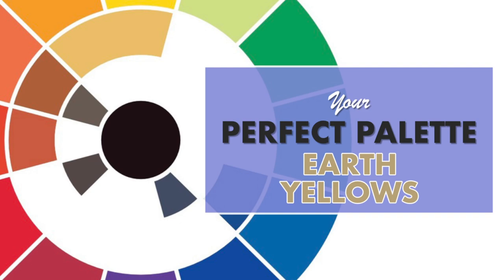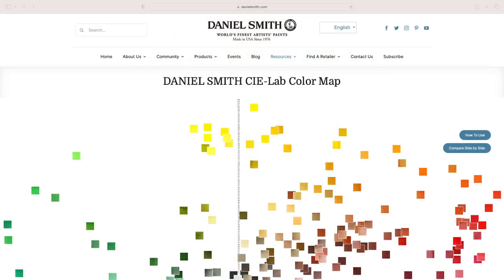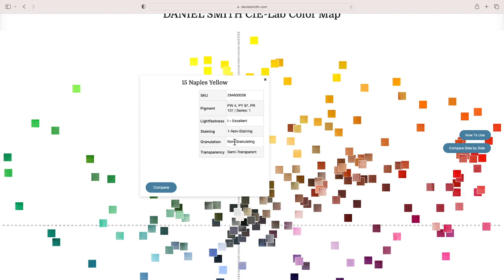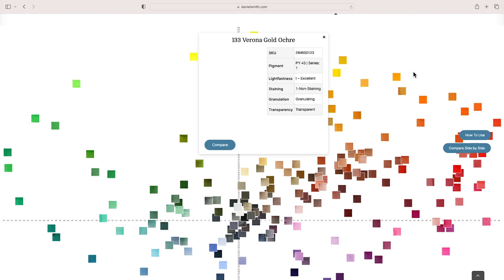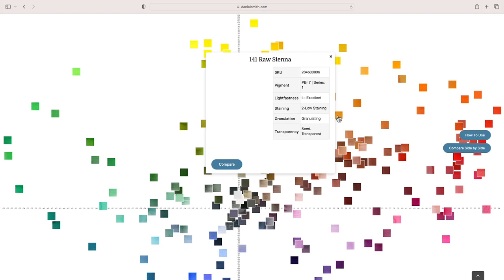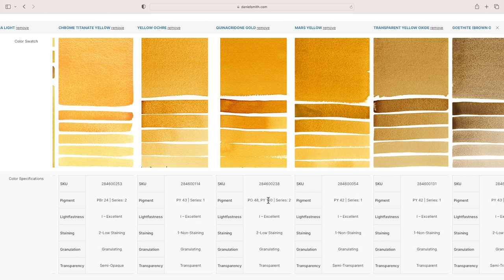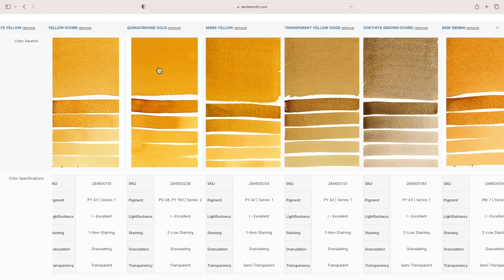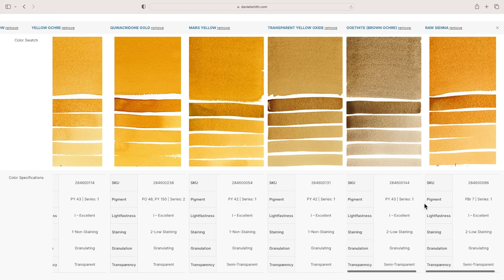Your Perfect Palette - Episode 4 - Earth Yellows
Welcome to a new series of videos where I will take you around the colour wheel and talk about how I choose the colours that I use in my palette.

For reference, the colour map that I used in the video can be found at the following link

For additional information on earth yellows you can visit the very useful site by Bruce MacEvoy.

Please feel free to add any comments or suggestions on how I might improve future episodes of this series.

Cheers, Ian